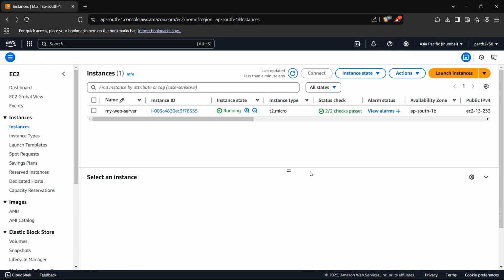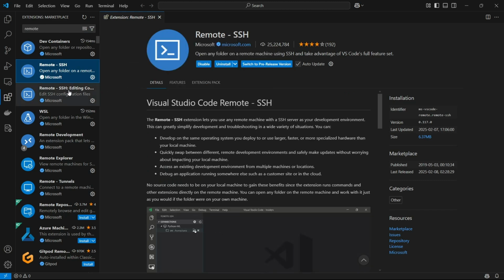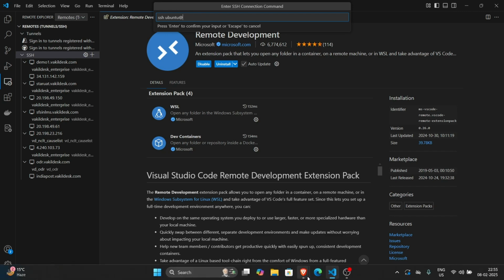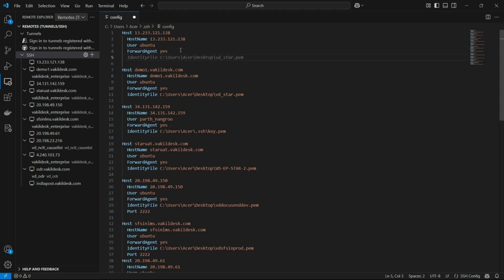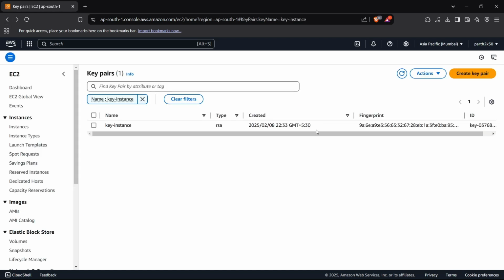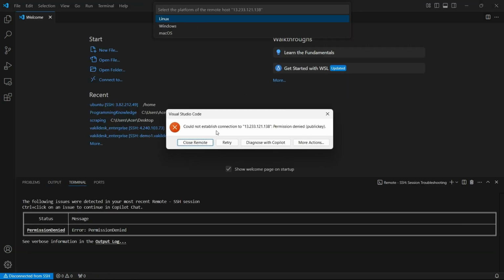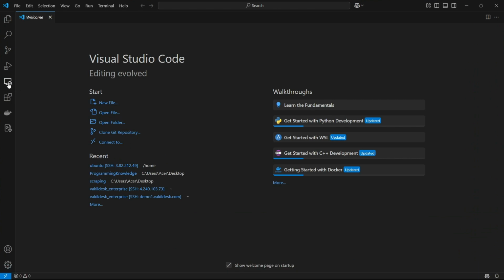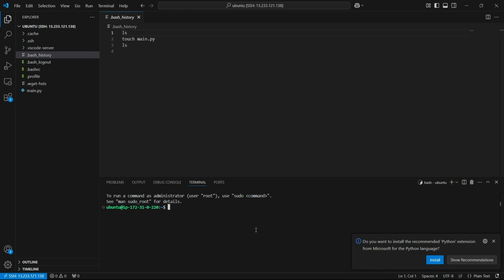How to Connect EC2 with VSCode SSH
Do you want to connect your AWS EC2 instance directly to **Visual Studio Code** for easy coding and server management? Instead of juggling between the terminal and remote server, you can use the **VSCode Remote SSH extension** to connect seamlessly. This makes it simple to edit files, run commands, and manage your EC2 instance just like you’re working locally.

In this step-by-step tutorial, I’ll show you how to set up and connect your EC2 instance to VSCode using SSH. By the end, you’ll be able to access your cloud server directly inside VSCode for development, deployment, or system administration.

Here’s what you’ll learn in this video:

* Prerequisites for connecting EC2 with VSCode (AWS account, EC2 instance, key pair, and VSCode installed)
* Installing the **Remote - SSH extension** in VSCode
* How to locate and use your EC2 private key (`.pem` file)
* Setting correct file permissions for your `.pem` key using Terminal or PowerShell
* Connecting to your EC2 instance with SSH from the command line
* Configuring the **SSH config file** for easier future connections
* Connecting VSCode to your EC2 instance using the Remote Explorer
* Navigating and editing files on your EC2 server directly in VSCode
* Troubleshooting common issues (permissions, firewall, or key mismatch)

With this setup, you’ll be able to:

* Develop code directly on your EC2 instance
* Transfer files between your local machine and server easily
* Use VSCode extensions and debugging tools on your remote server
* Speed up deployment and testing workflows for web apps, APIs, or ML projects

Whether you’re working on web development, DevOps, or cloud projects, connecting EC2 to VSCode will save you time and make your workflow much smoother.

Share this with anyone who wants to simplify their EC2 workflow using VSCode.